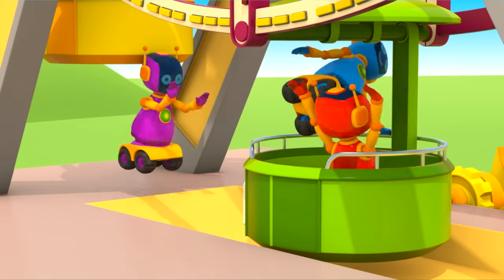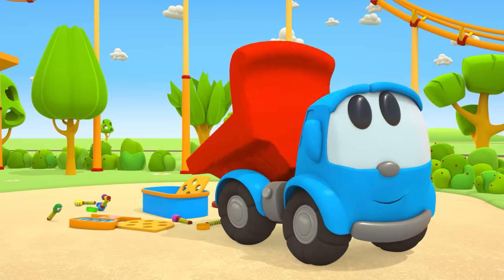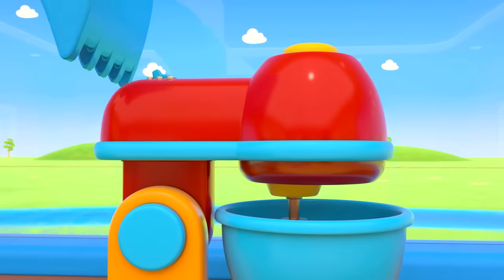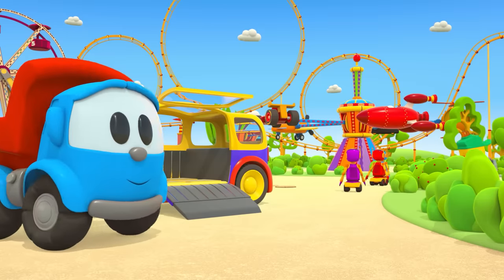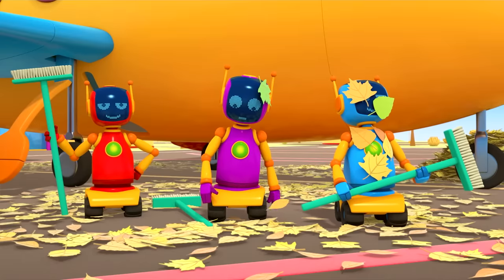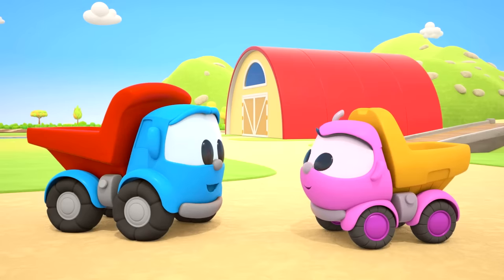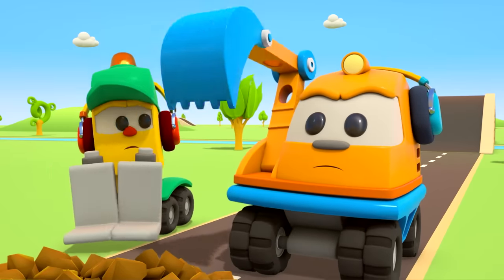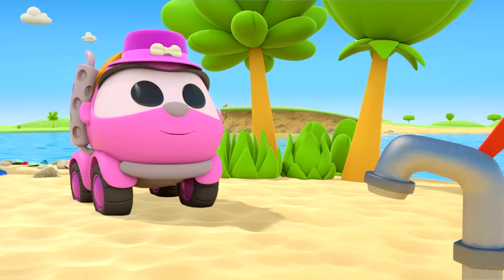Leo the truck full episodes. Toy trains for kids. Vehicles & Choo Choo Train cartoons for kids.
Come watch Leo the truck full episodes cartoons for kids & Choo Choo train cartoons for kids on our official channel for kids! Play with toy trains for kids and street vehicles for kids of all kinds NOW!

00:00 - Leo and a locomotive for the train
07:09 - Leo and a new toy
12:39 - Leo and the surprise eggs
19:47 - Leo and the electrovan for robots
25:50 - Leo and a new station
32:11 - Leo and the pushback tractor
39:16 - Leo and a garage for vehicles
46:10 - Leo and the boring machine
52:42 - Leo needs water